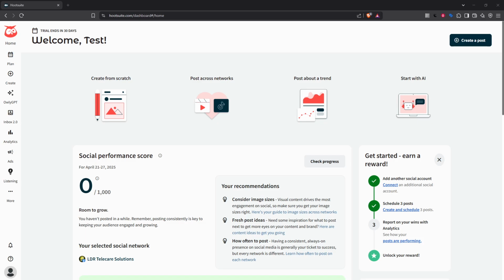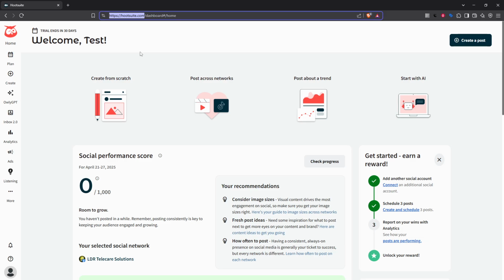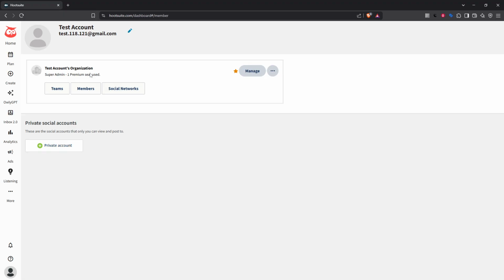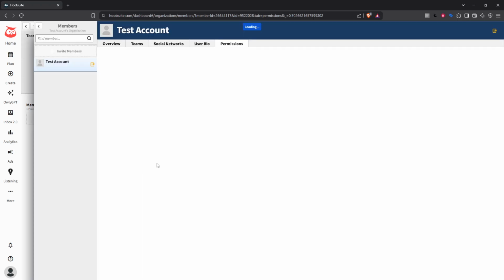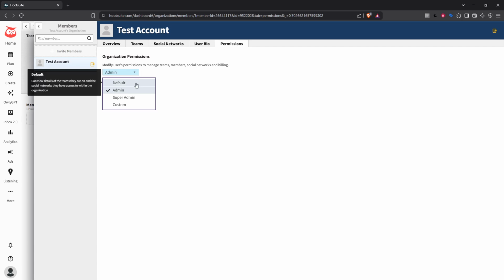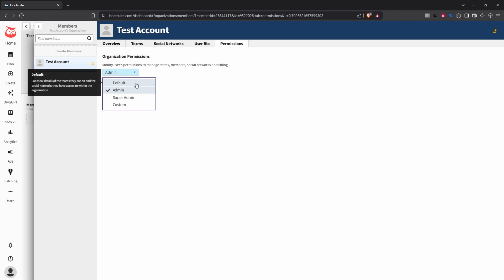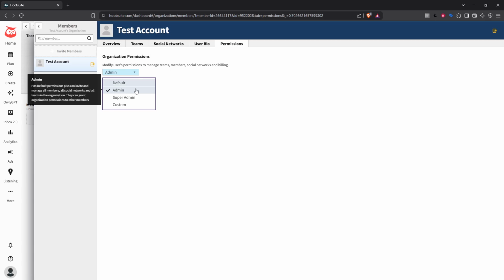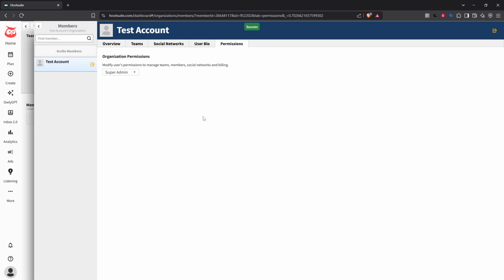How To Manage Team Permissions in Hootsuite [2025 Full Guide]